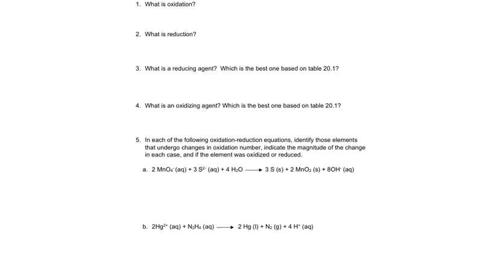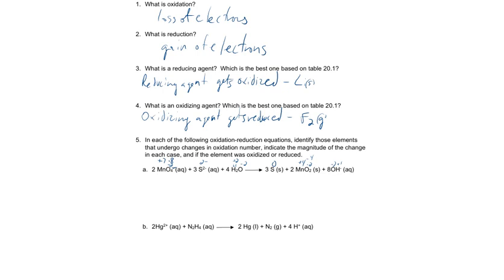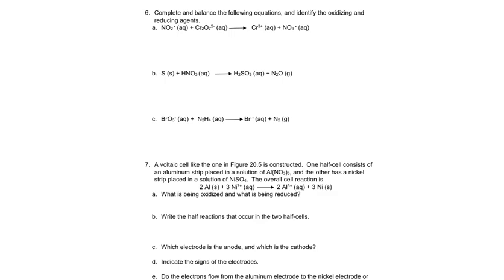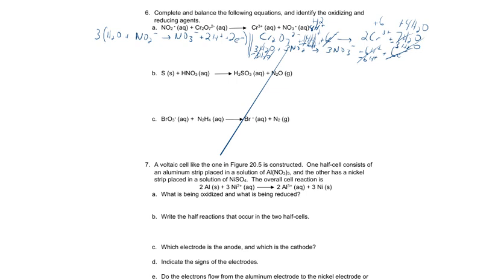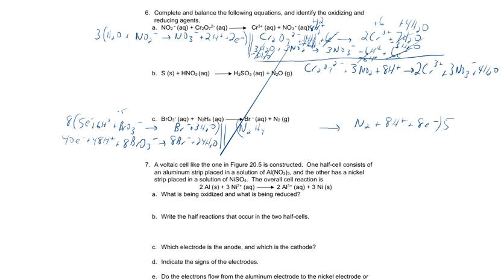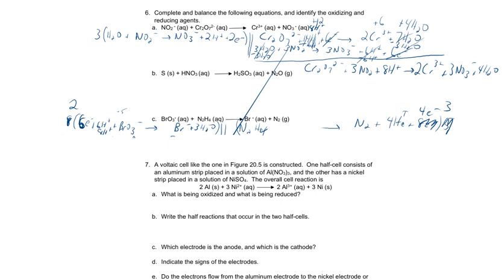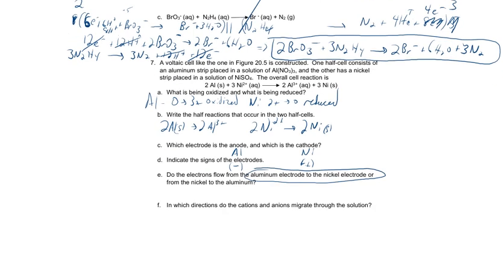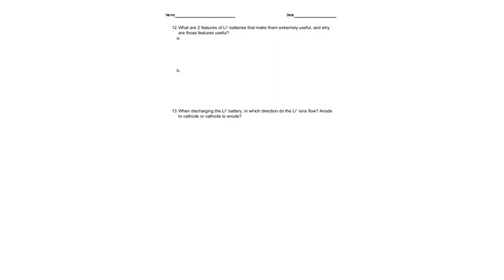CH 112 Chapter 20 Worksheet